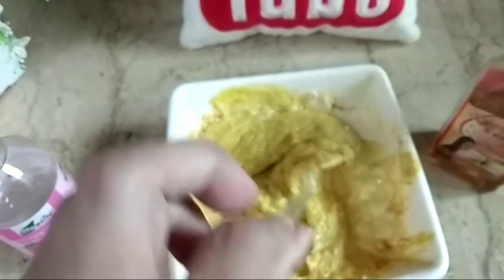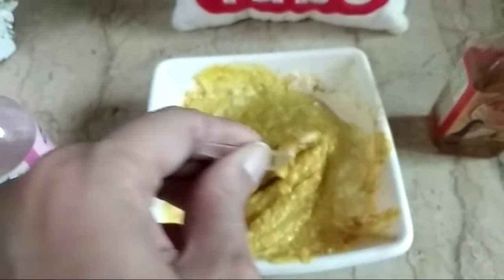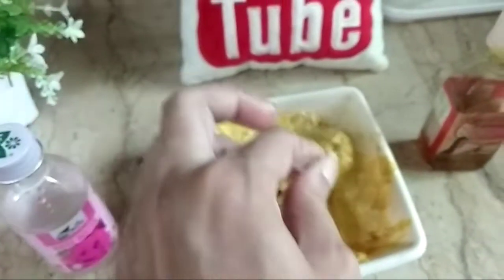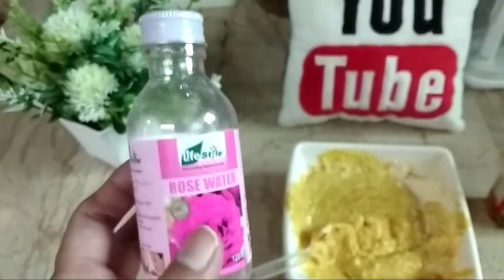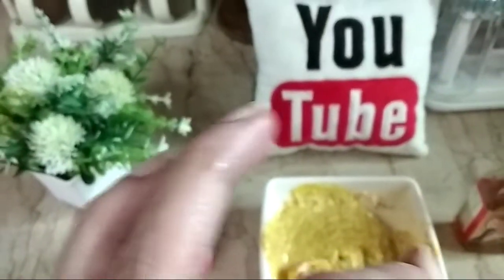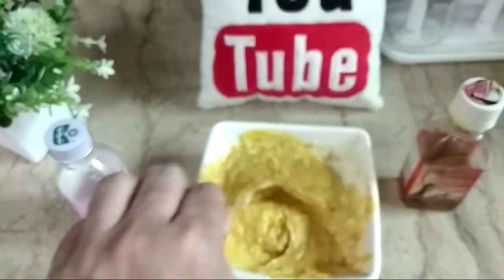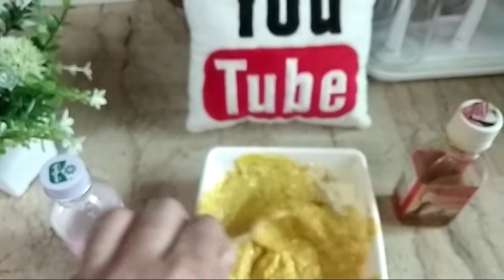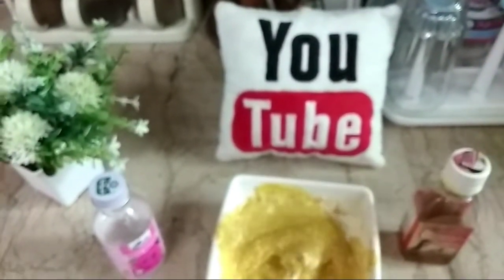Besan for face whitening /glowing body....try it once